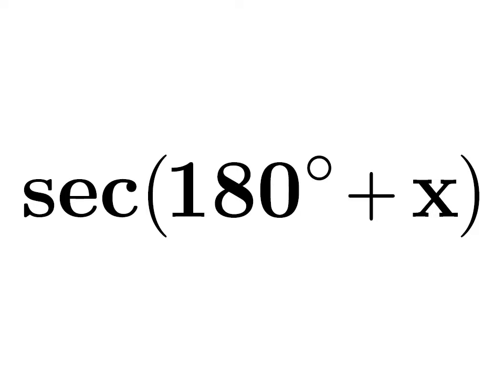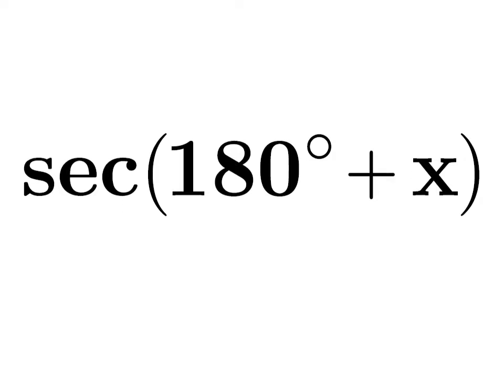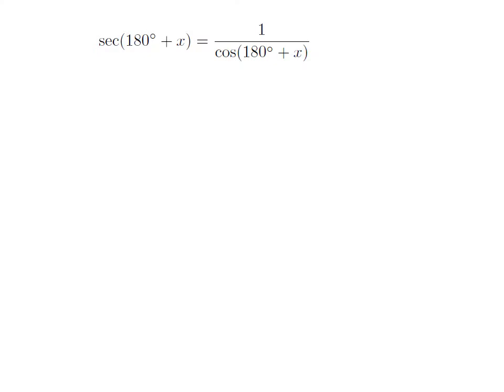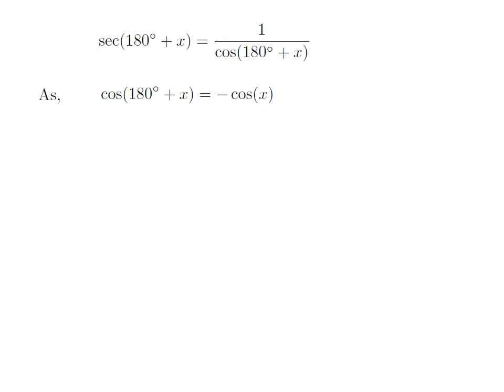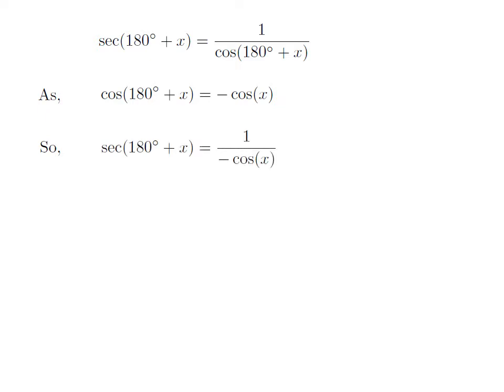sec(180 + x) | sec(pi + x) | sec(180 + A) | sec(180 + theta)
In this video, we will learn to find the value of secant of 180 degree + x.

Following is the URL of video explaining the derivation of identity cos(180 + x)

 Other titles for the video are:
Identity for sec(180 + x)
Identity for sec(pi + x)
Value of sec(180 + A)
Value of sec(pi + A)
Value of sec(180 + theta)
Value of sec(pi + theta)
Value of sec(180 + x)
Value of sec(pi + x)
Value of secant of 180 + x
Value of secant of pi + x
Identity for sec(180 + theta)
Identity for sec(pi + theta)
Identity for sec(180 + A)
Identity for sec(pi + A)
Identity of secant of 180 + x
Identity of secant of pi + x
What is the value of sec(180 + x)?
What is the value of sec(pi + x)?
How to find the value of sec(180 + x)?
How to find the value of sec(pi + x)?
The proof of the identity of secant of 180 + x.
The proof of the identity of secant of pi + x.
What is the value of sec(180 + A)?
What is the value of sec(pi + A)?
How to find the value of sec(180 + A)?
How to find the value of sec(pi + A)?
The proof of the identity of secant of 180 + A.
The proof of the identity of secant of pi + A.
What is the value of sec(180 + theta)?
What is the value of sec(pi + theta)?
How to find the value of sec(180 + theta)?
How to find the value of sec(pi + theta)?
The proof of the identity of secant of 180 + theta.
The proof of the identity of secant of pi + theta.